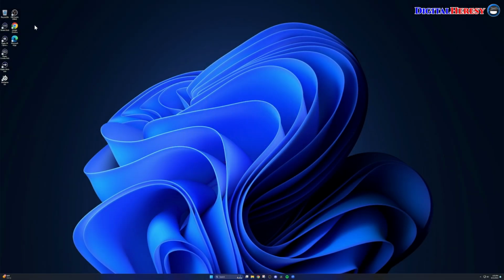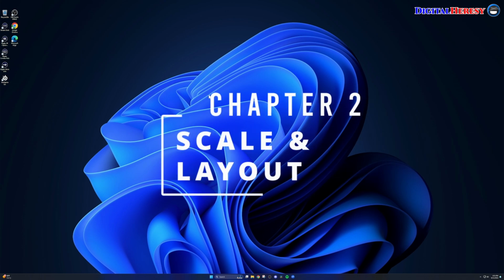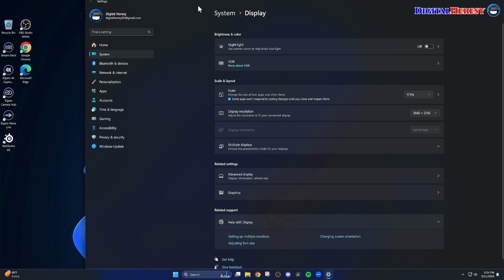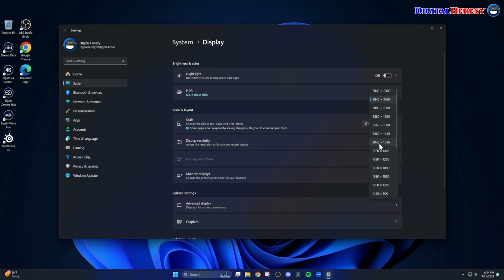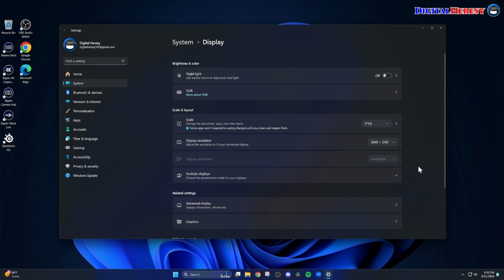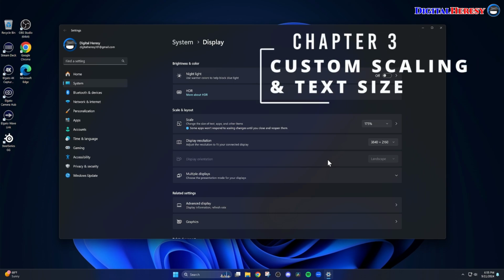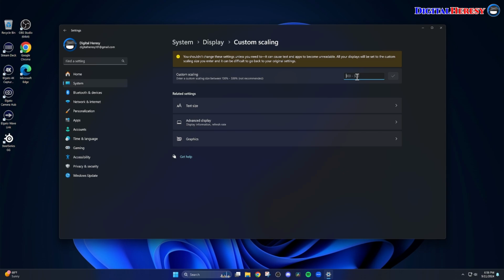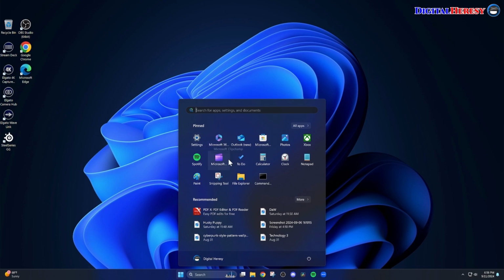Want a Bigger Desktop in Windows 11? Watch This Now!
Todays video is about

CHAPTERS:
0:00 - Introduction

Get yourself some PC games, a Windows 11 OEM key, or Microsoft Office CHEAPER THAN RETAIL.